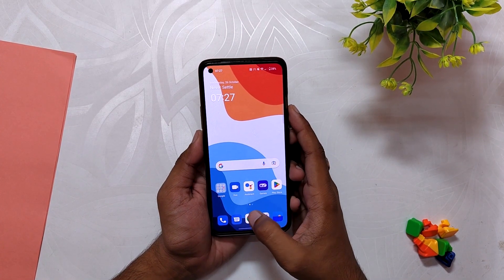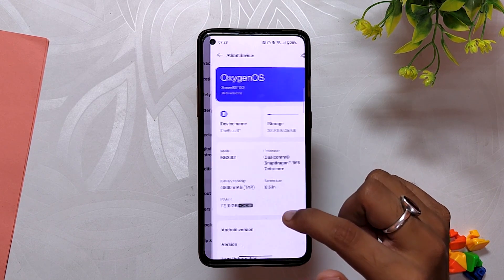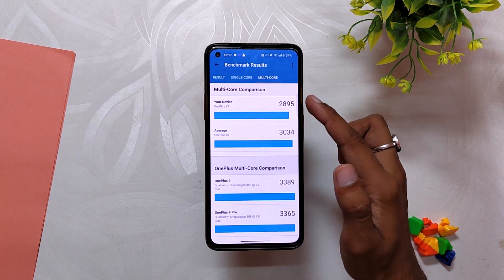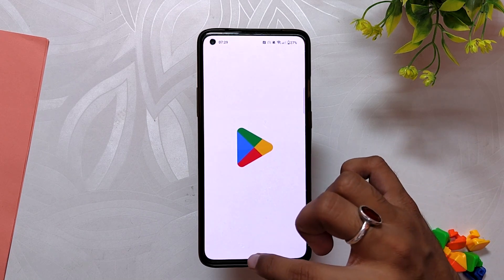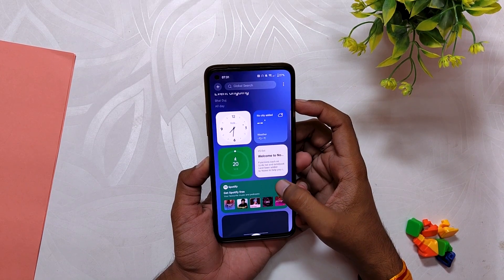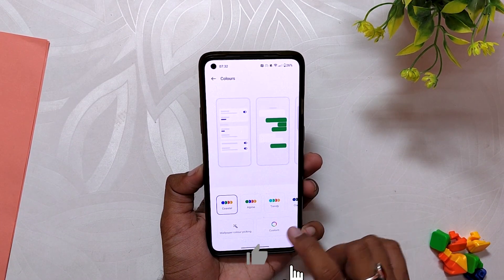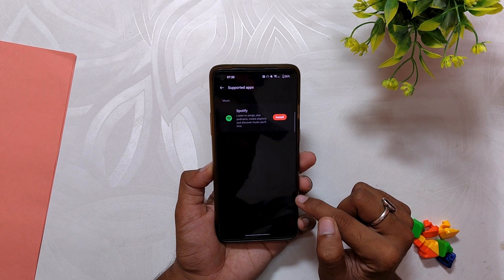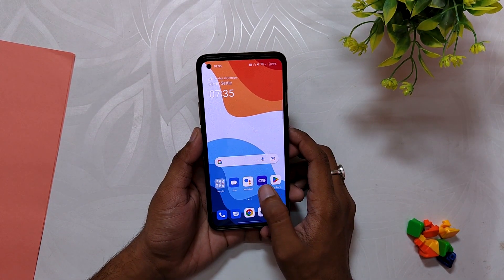Oxygen OS 13 Official Open Beta 1 | Oneplus 8 Series / 9R | TheTechStream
In this video, I'm going to show you the oxygen os 13 official open beta 1 for the onplus 8 series and oneplus 9r. This is the first open beta build of the official Oxygen OS 13.

⚡️ IMPORTANT LINKS ⚡️

🔴 *** MY PRODUCTS/GEAR ***

🎶 *** MUSIC ***